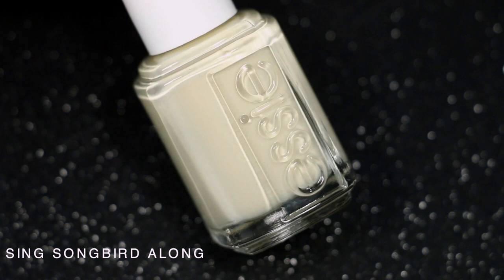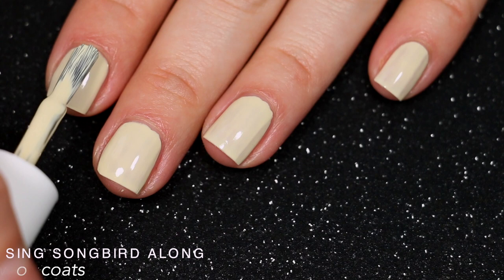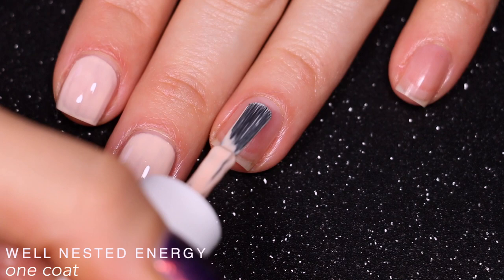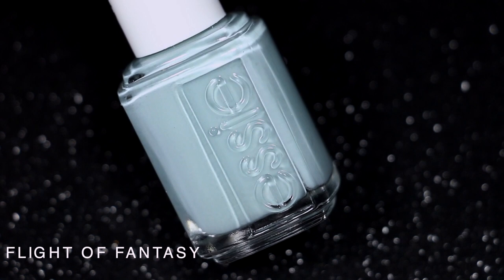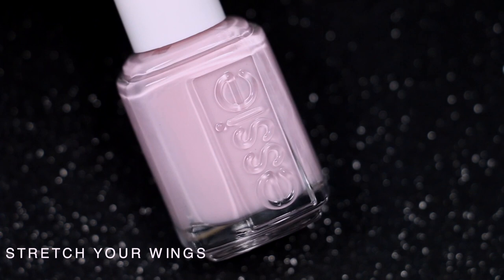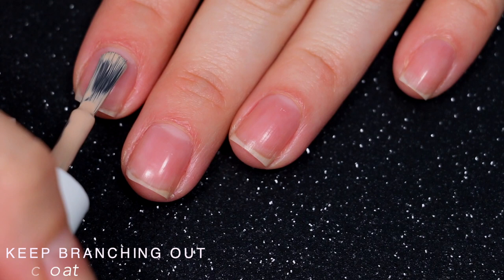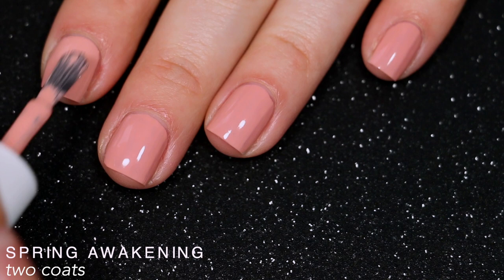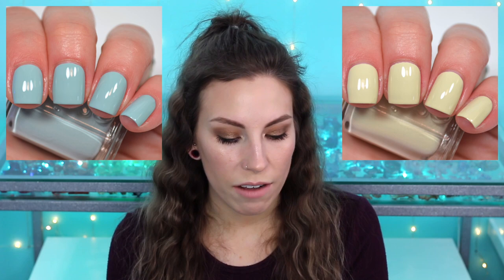Essie Flight Of Fantasy (Spring 2022) Nail Polish Swatch & Review | JESSFACE90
Today I have swatches of the Essie Spring 2022 collection. I swear this isn’t turning into an Essie channel.

Polishes mentioned:
Sing Songbird Along
Well Nested Energy
Flight of Fantasy
Stretch Your Wings
Keep Branching Out
Spring Awakening

On my nails: Layla Ceramic Effect - CE-52 with matte topcoat

- I don't have a favorite topcoat, I just use whatever is laying around for swatches and KBShimmer Clearly On Top for manicures. My all-time favorite base coat is the CND Stickey. You can find that on Amazon.com or at Ulta stores.

- Since my lighting, camera settings, and tripod all have to be adjusted when switching from pictures to video, it's faster and helps keep the lighting more consistent if I batch process all the pictures at once and then all the videos at another time. It also helps me get a feel for how to work with the polish if I do my pictures before the video.

Trust me, if Cristine suggests it, I try it...but everyone has different tastes in products and everyone does things differently. Two people can have vastly different opinions on a product. It doesn't mean that one of them is wrong, it means that they're different people.

- Yes.